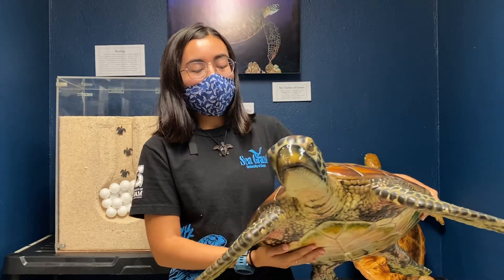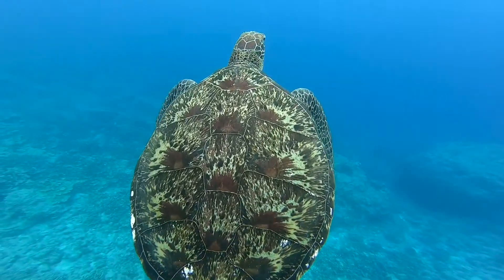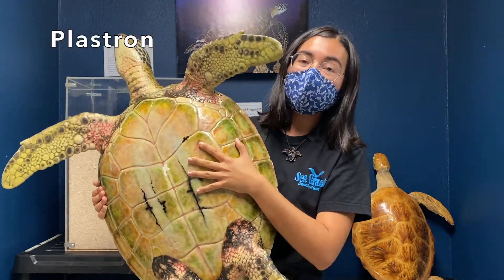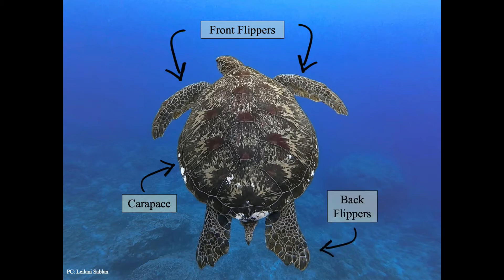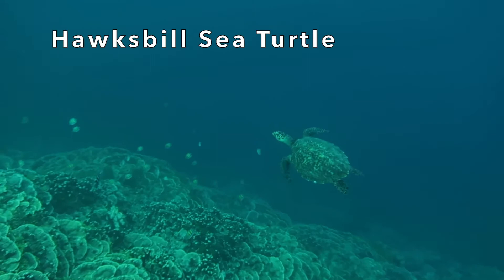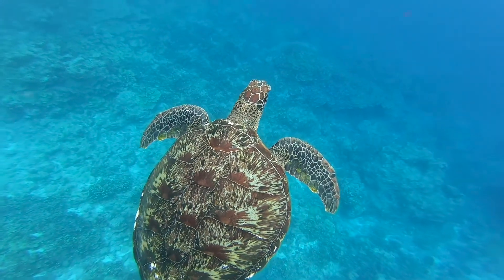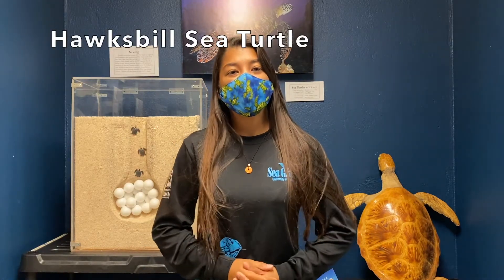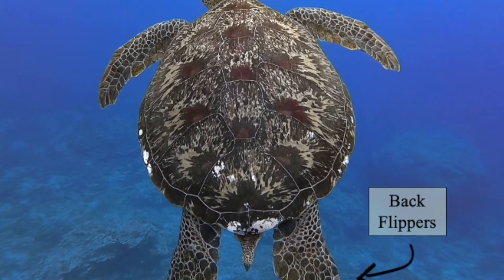Science with Sea Grant- Sea Turtle Anatomy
In this segment, our Sea Turtle biologists teach us about the two species of sea turtles found around Guam and the different parts of their body.